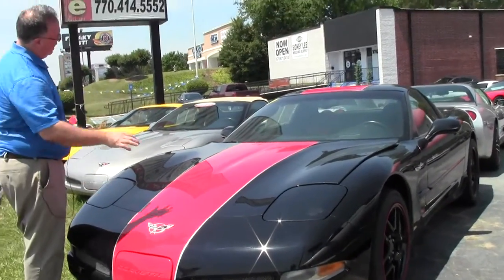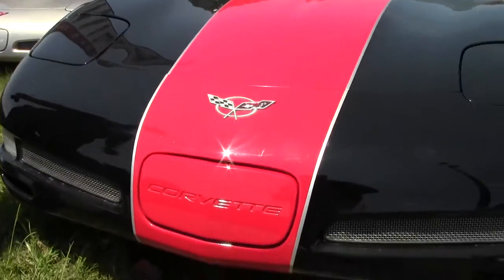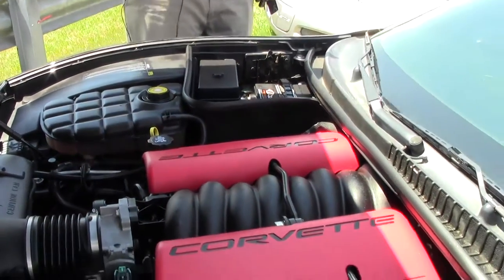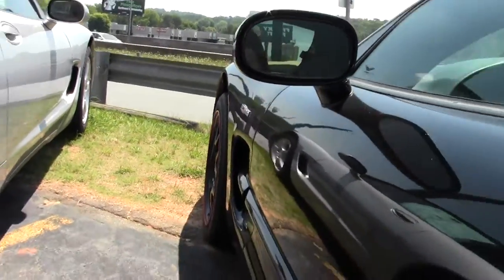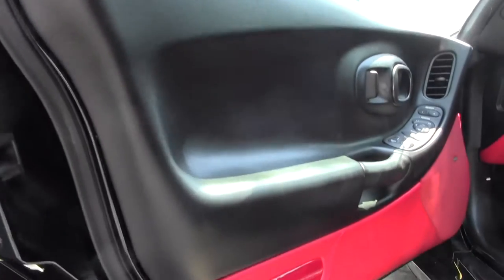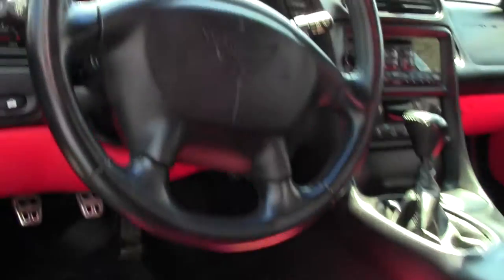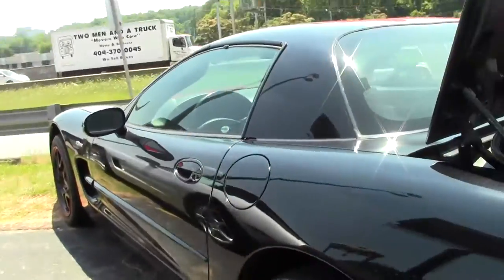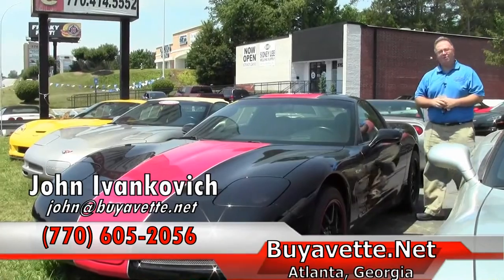2003 Corvette Z06 Custom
2003 Corvette Z06 Custom For Sale

Black exterior with added Red stripe, Red interior. 410hp LS6 engine, 6 speed manual transmission, posi rear-end. Factory features include Heads Up Display, memory package, dual zone electronic climate control, Bose CD stereo, power driver's seat, power windows, power locks, power steering, power brakes, power mirrors, tilt, cruise control, ABS, traction control, Active Handling. CURRENTLY BEING SERVICED, COMING SOON TO OUR INVENTORY! Coming with a clean Carfax and 69,465 miles, this 2003 Corvette Z06 is in overall good condition. This car's paint is in good condition, with a nice shine. A Red stripe has been added down the middle of the car. Factory style wheels have been painted Black with Red pinstripes, and Toyo Proxes tires show an average of 6/32nds tread depth remaining in the front, and an average of 5/32nds remaining in the rear. The interior of this 2003 Corvette Z06 shows good-vg factory leather seats, and vg center console and steering wheel. Other additions to this car include a catback performance exhaust system, and a custom rear center storage bin cover. 69K Miles.